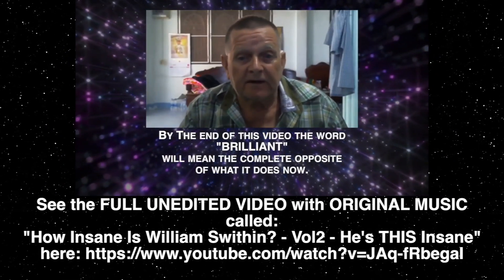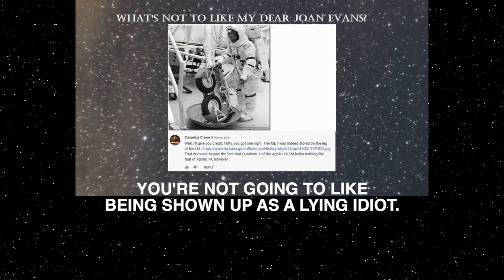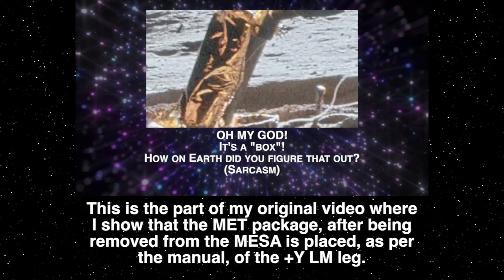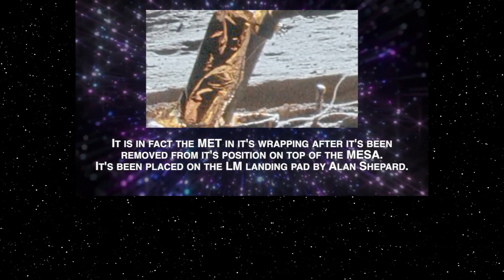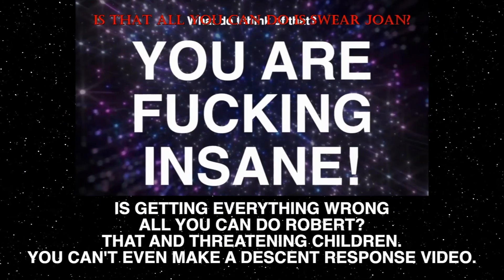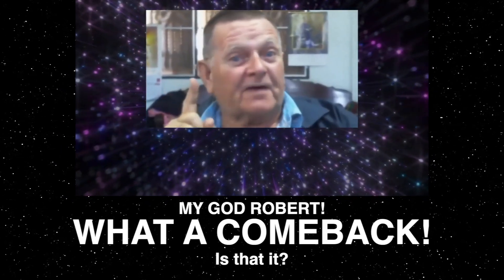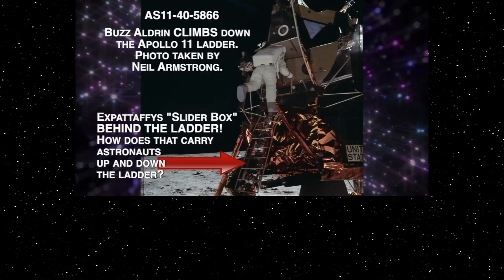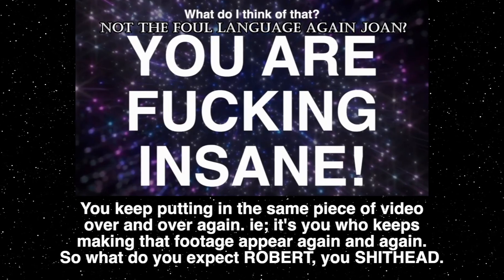How INSANE is William Swithin? - Vol.3 - As INSANE As Ever - Now With Help From Robert Williams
If you're going to call yourself "brilliant" and make definitive statements about history and what happened; you should at least get your facts right first; and not just make up a lot of INSANE nonsense. The MET Users Manual

Category
Education